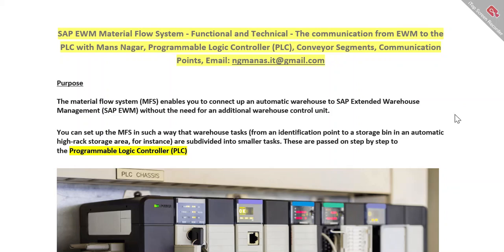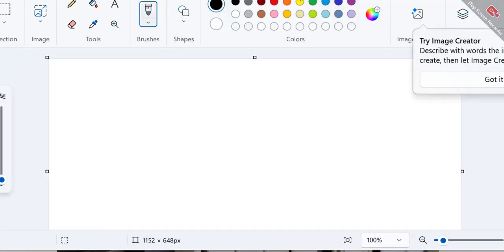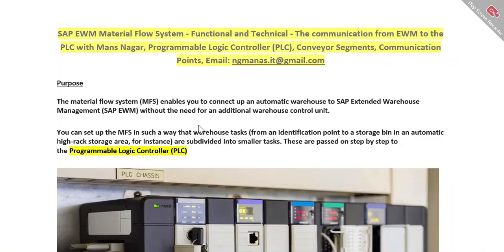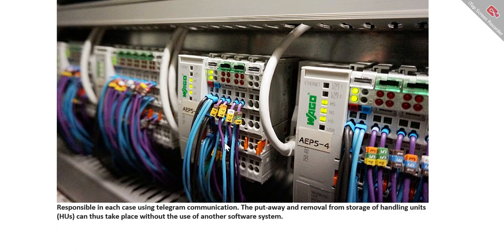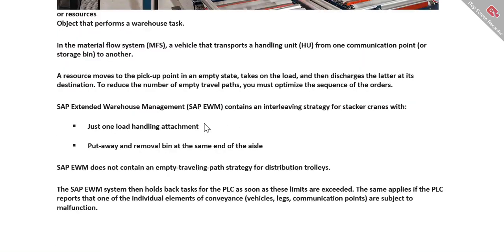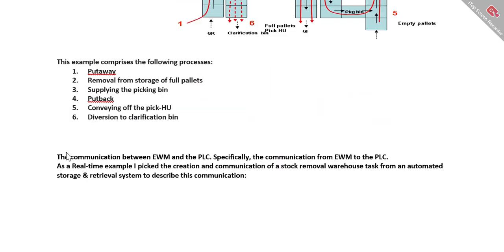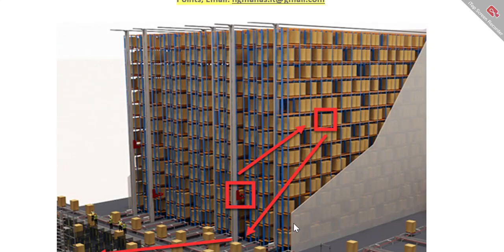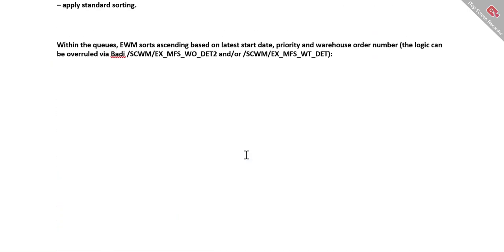SAP-EWM LEARNING || SAP EWM TRAINING BATCHES || Explained by MANS NAGAR